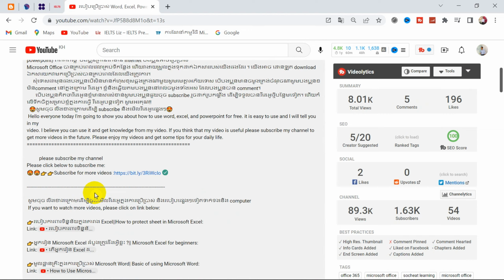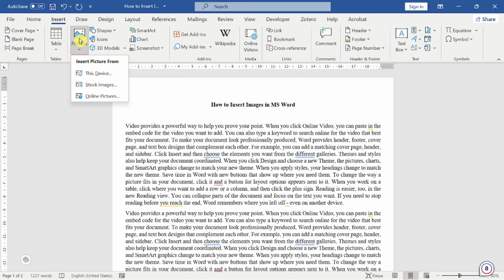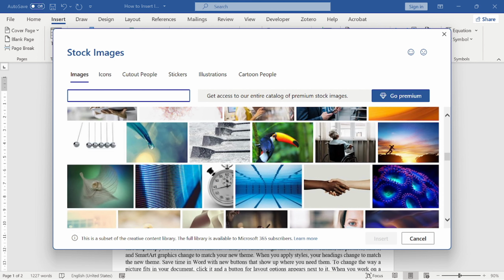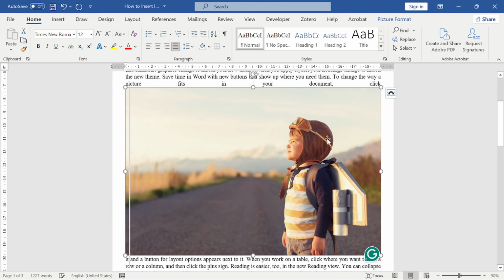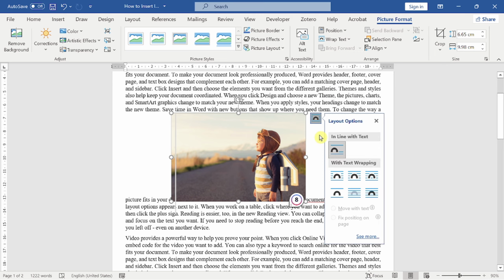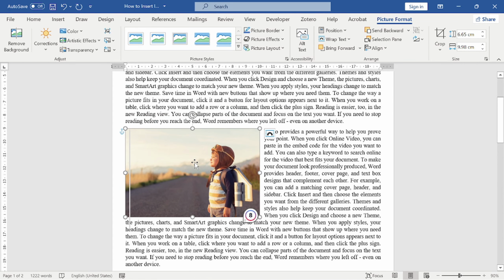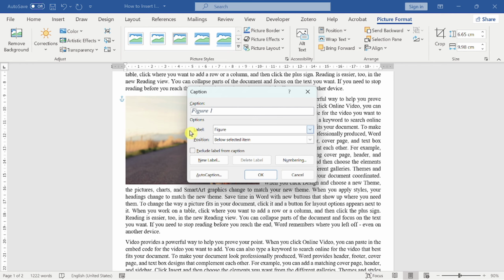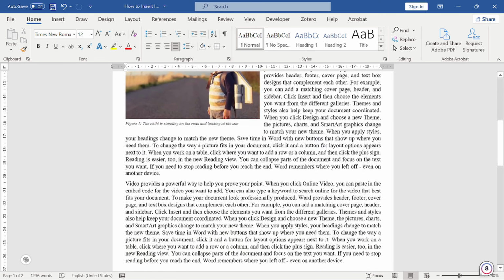In English-របៀប insert រូបភាពក្នុង MS Word |How to insert image in MS Word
សួស្ដីបាទ វីដែអូនេះ បង្ហាញបងប្អូនពីរបៀបក្នុងការដាក់រូបភាពចូលក្នុង MS Word លឿនៗ ងាយៗ បងប្អូនពុកម៉ែជាទីស្រឡាញ់

  ​​​​​​​​​​​​​សុំទោសជាមុនផងបងប្អូនបើសិនមានកំហុសខុសឆ្គងត្រង់ណាមួយសូមមេត្តាអភ័យទោស បើបងប្អូនមានចម្ងងត្រង់ចំណុចណាសូមបងប្អូនខមិន​comment នៅក្នុងក្រោម វីដេអូ។ ខ្ញុំនិងឆ្លើយតមបងប្អូននៅរាល់ចម្ងងទាំងអស់
 ដែលបងប្អូនបាន comment។ ហើយក៏លើទឹកចិត្តសម្រាប់ខ្ញុំក្នុងការធ្វើ វីដេអូបន្តទៀត សូមអរគុណ!!
 Hello everyone​​​​​ here, today I'm going to insert image in MS Word.
សូមចុច លីងខាងក្រោមដើម្បីចូលមើលវីដេអូក្នុងការប្រើប្រាស់ និងរបៀបផ្សេងៗទៀតទាក់ទងនិង computer
របៀបដាក់រូបថត ចូល លិខិត Auto MS Word|how to​ insert auto photo from Excel file on MS Word